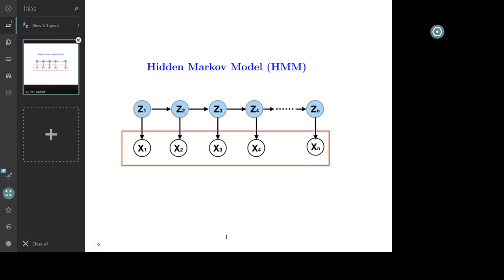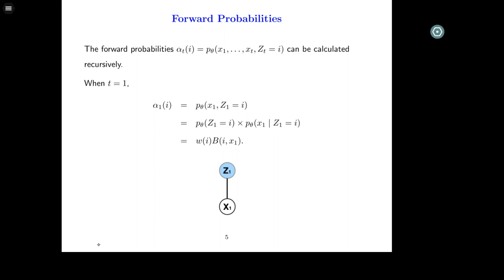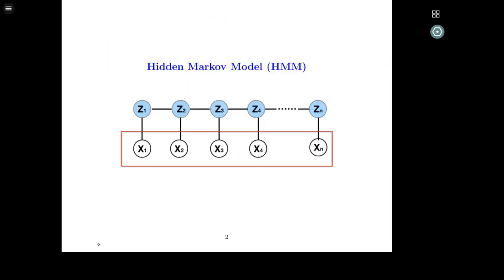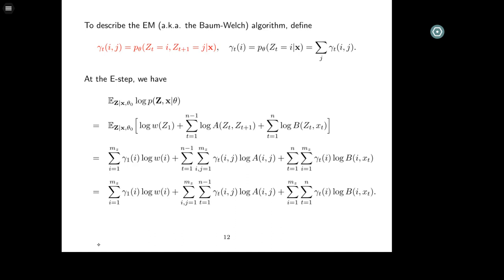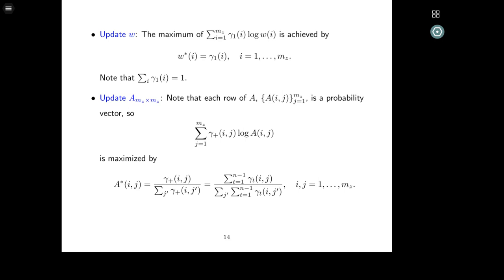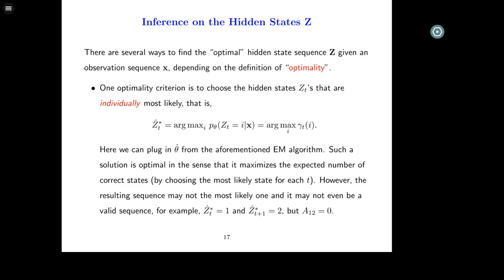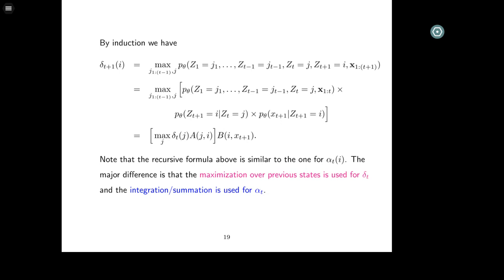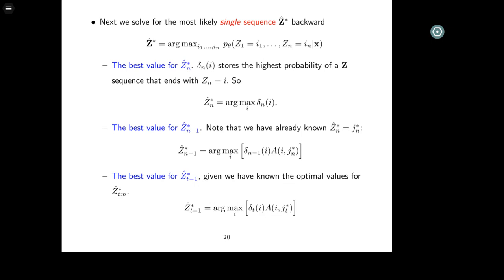Lecture Oct15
Stat 542 Lecture on Monday, Oct 15.
Coverage: HMM